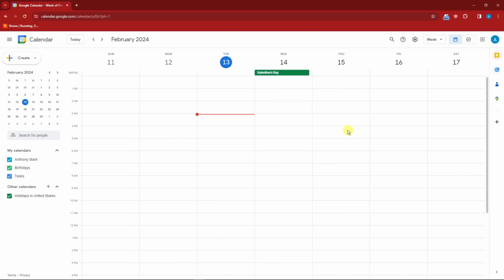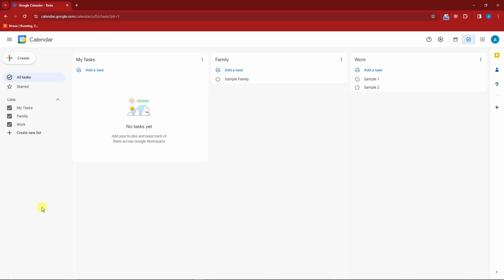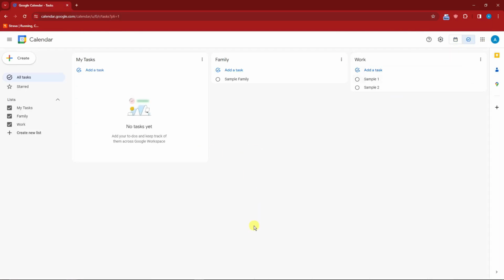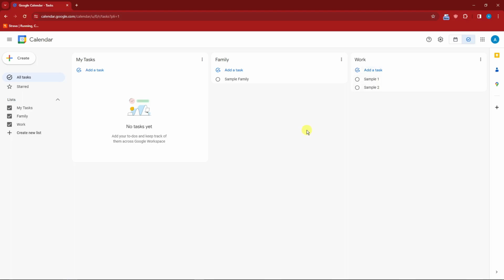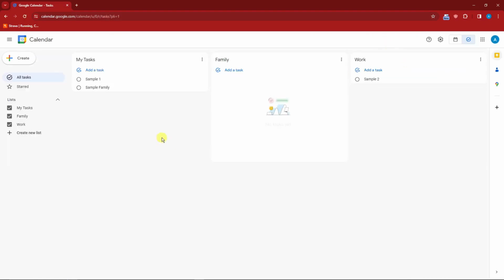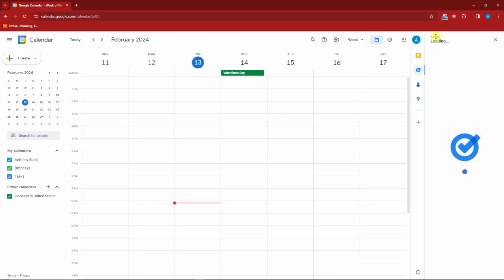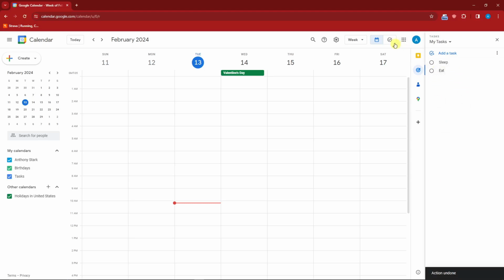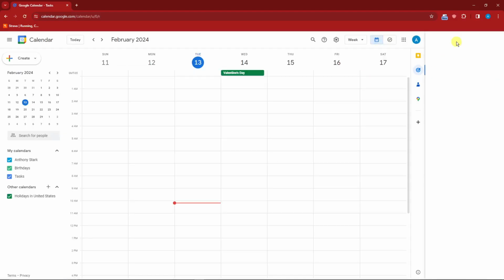How To Use Google Tasks In Calendar (Set Up Your List)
Discover how to optimize your productivity with Google Tasks by learning how to set up and manage lists effectively. This tutorial provides step-by-step guidance on utilizing Google Tasks to its fullest potential.

From creating different lists within Google Tasks to integrating tasks with Google Calendar, this video covers everything you need to know. Whether you're new to Google Tasks or looking to enhance your task management skills, this tutorial offers valuable tips and tricks to streamline your workflow.

Learn how to use Google Tasks on desktop and mobile devices, and explore advanced features such as widgets and integration with Gmail. With Google Tasks, staying organized and on track has never been easier. Start maximizing your productivity today with Google Tasks.